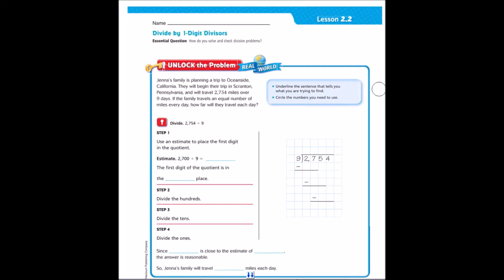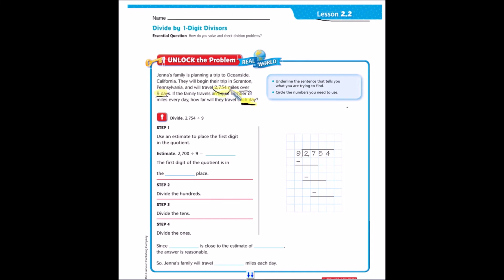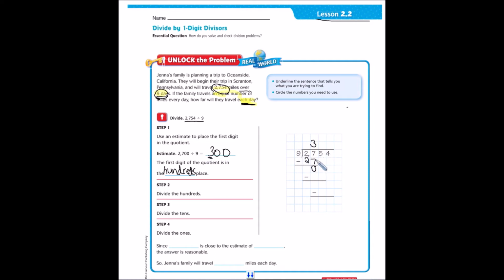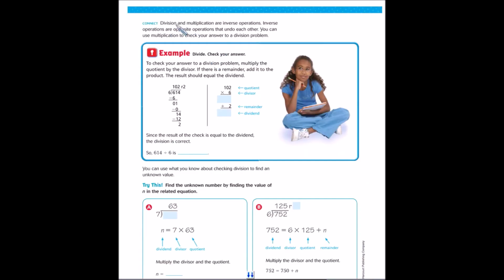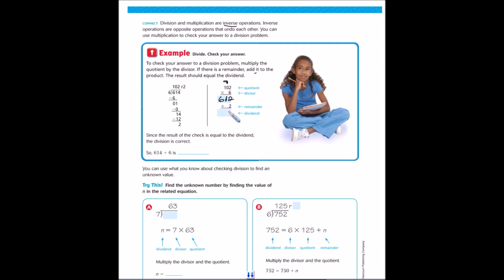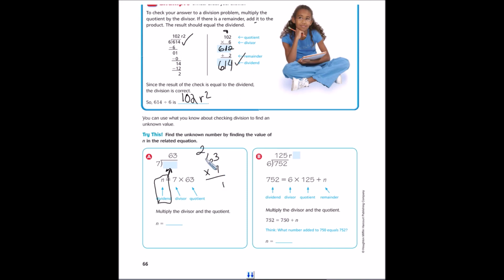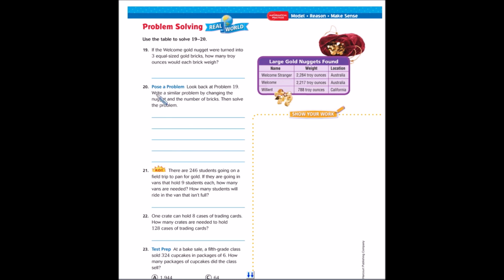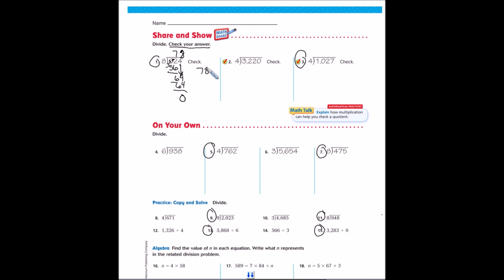Go Math Lesson 2.2 - Division